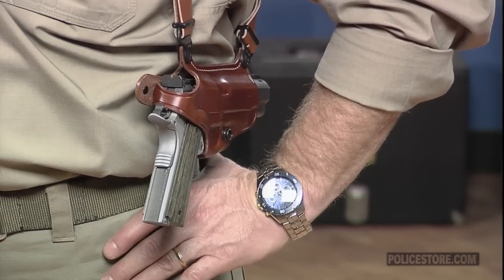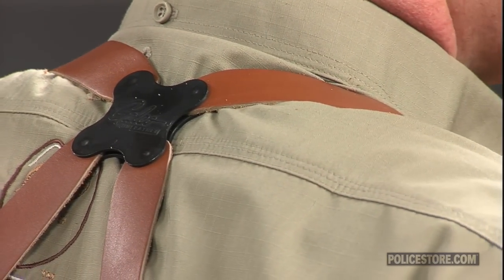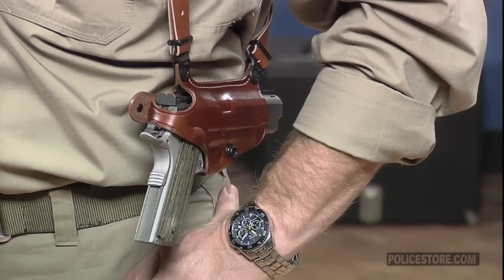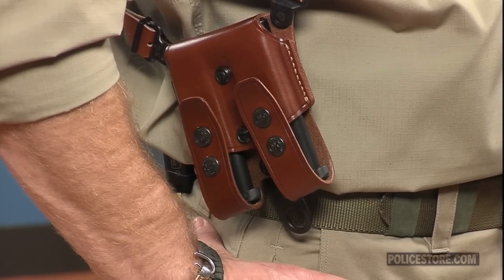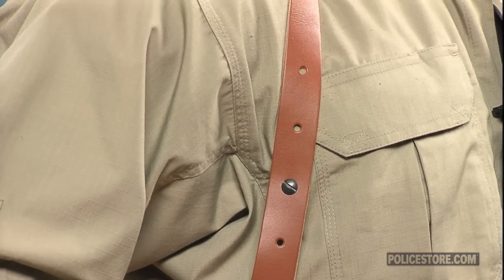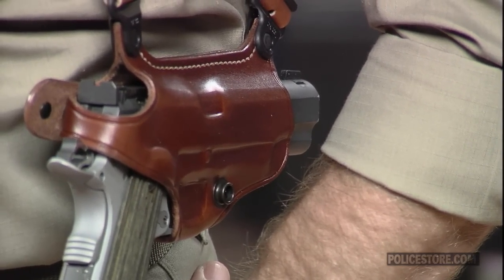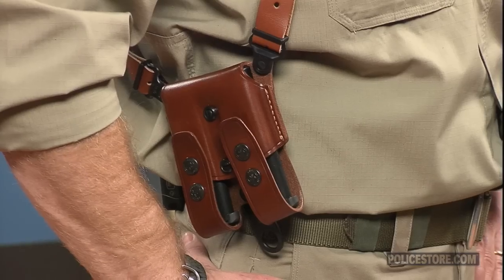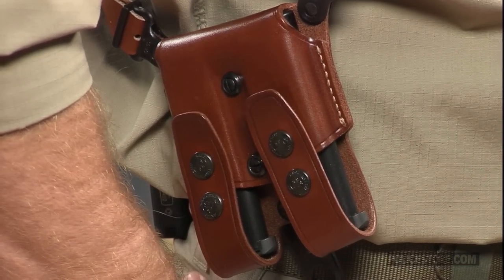Policestore - Miami Holster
This video shows the versatility and the build quality of the Miami classic shoulder system by Galco International.